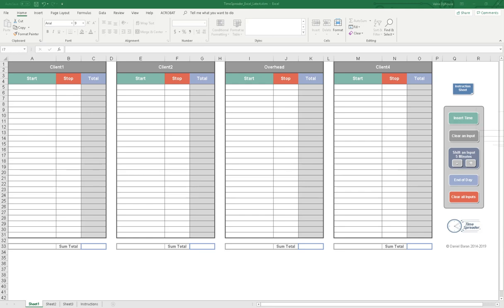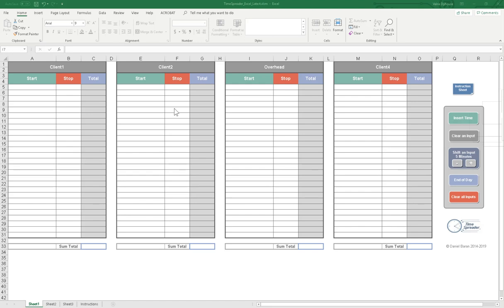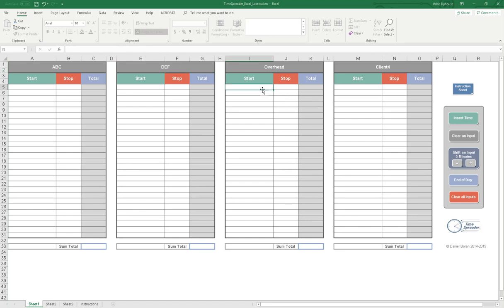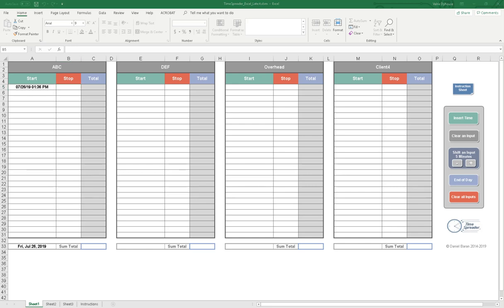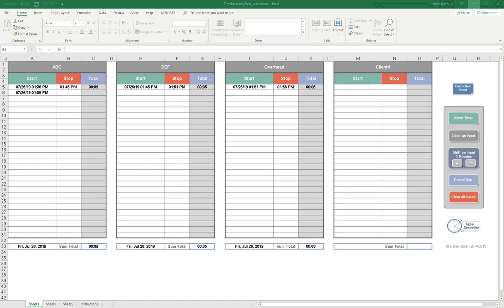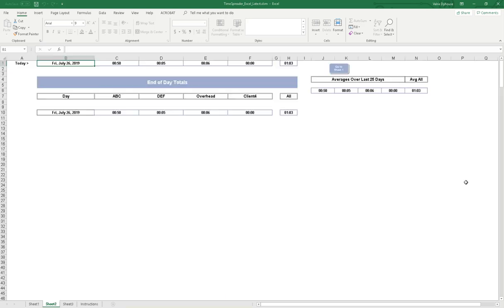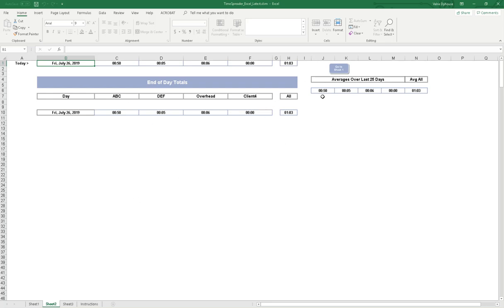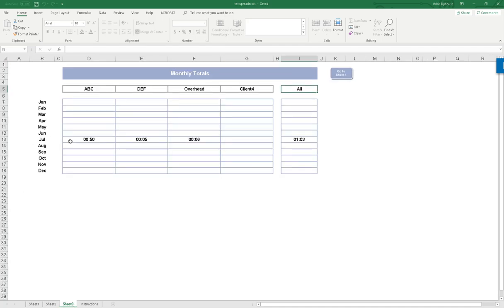Time Spreader Spreadsheet Quickstart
4 minute top-line tutorial
Time Spreader -
An Automated Time Tracking Spreadsheet Workbook.
Easily measure and log daily time intervals for tasks, clients or projects.
This is not a template.
It runs in either Microsoft Excel or LibreOffice Calc.
Time Spreader is offered via a Free-to-Try / Pay-What-You-Want model.